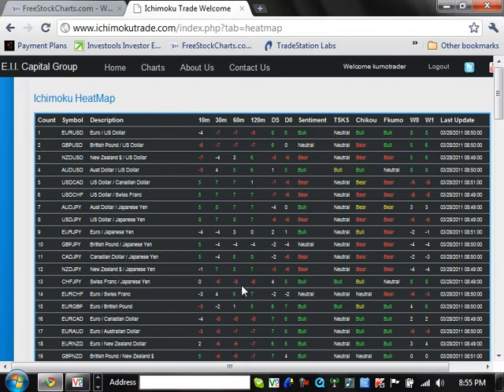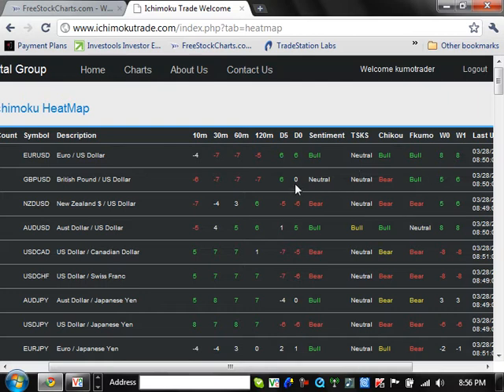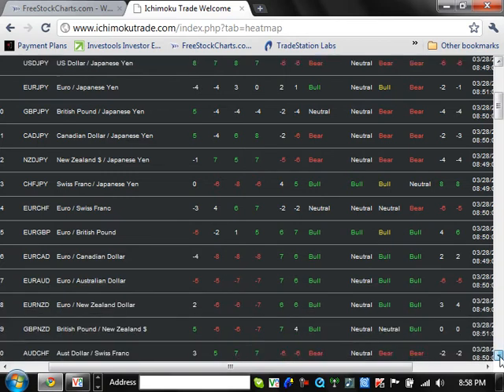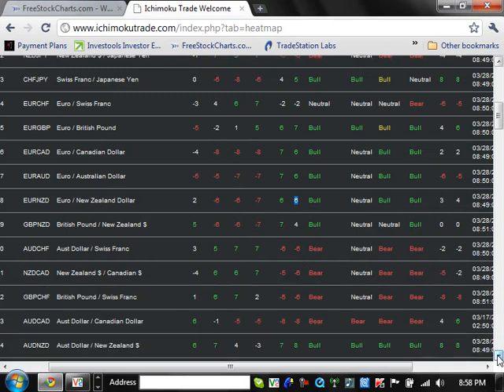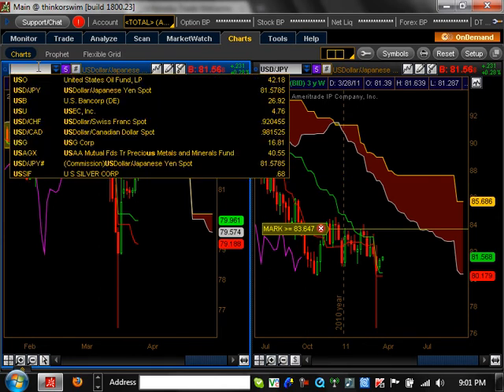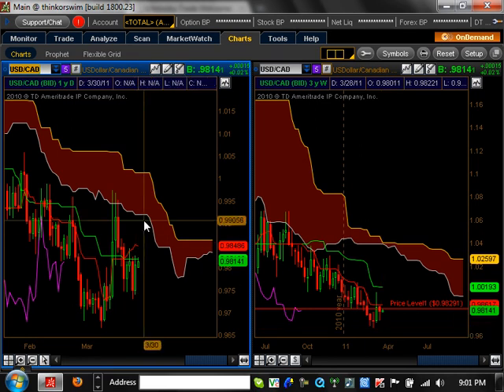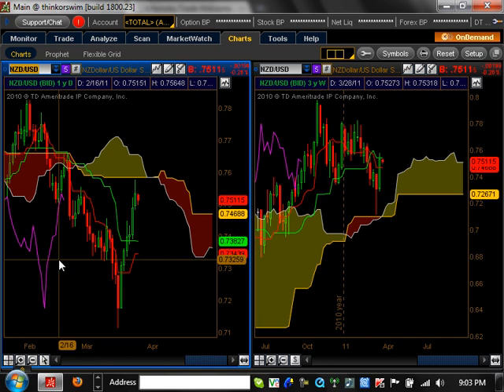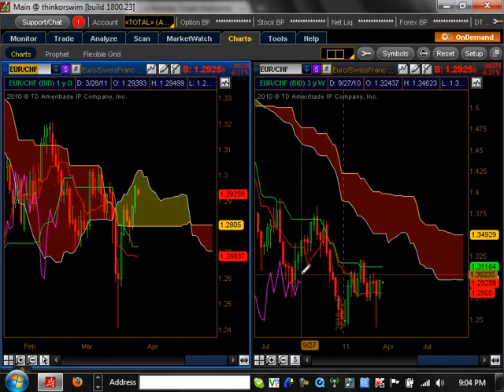Weekly Technical analysis of Currency / Forex market using Ichimoku 3-27-11